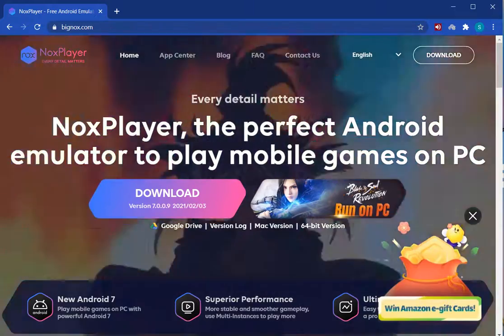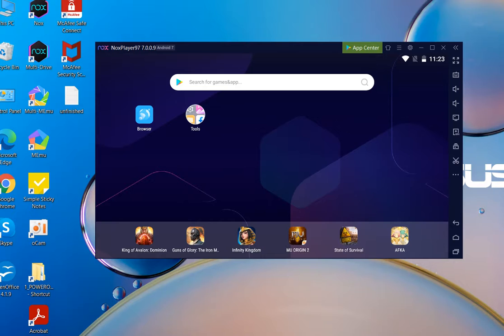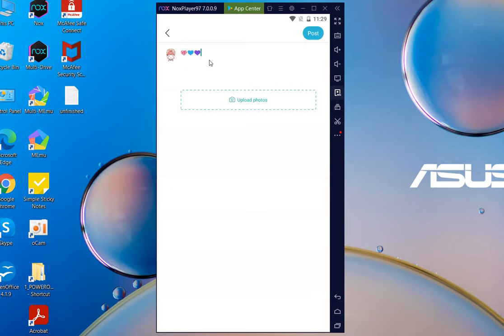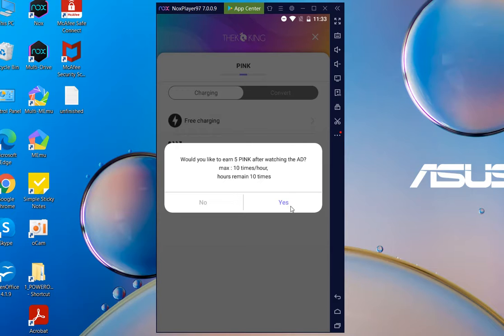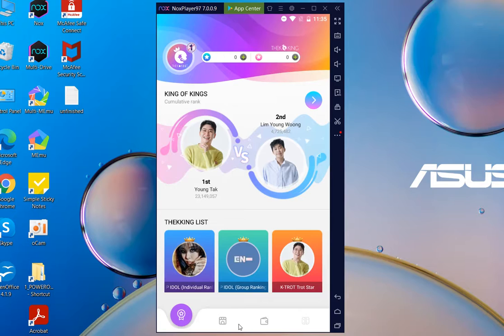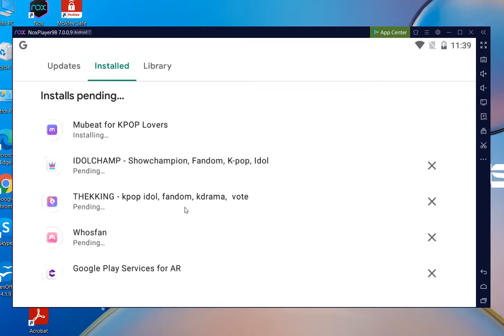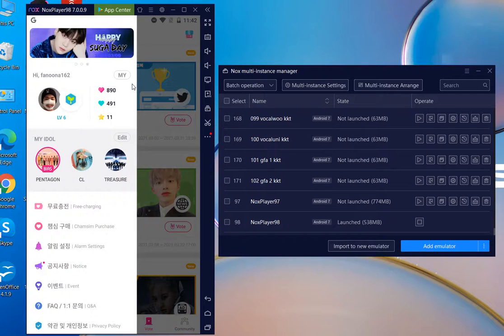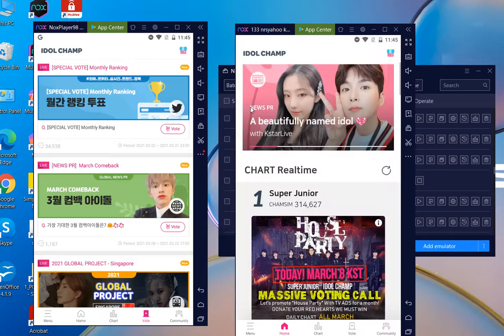How to use NOX PLAYER for KPOP support apps